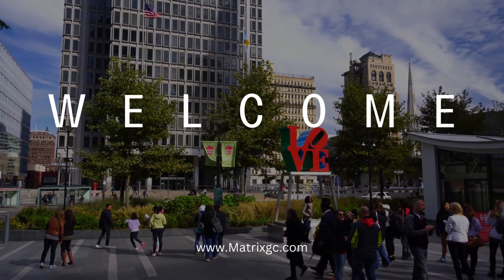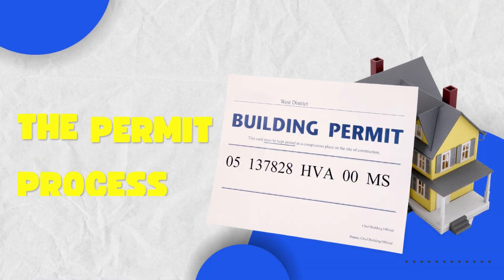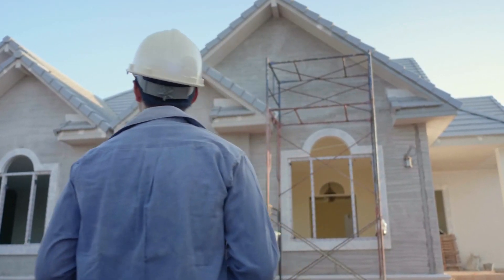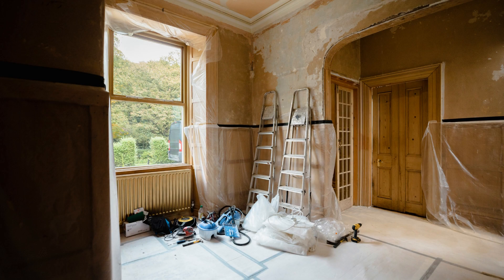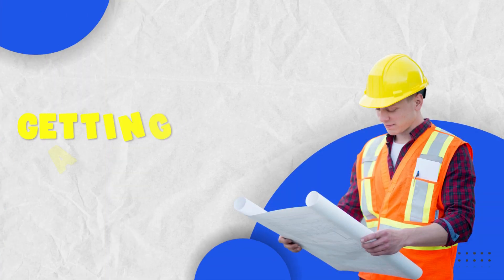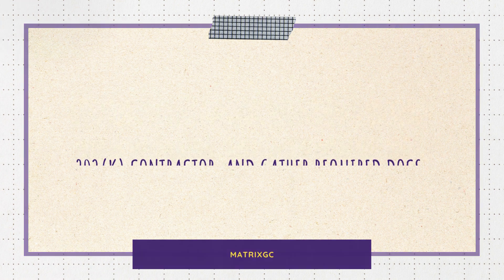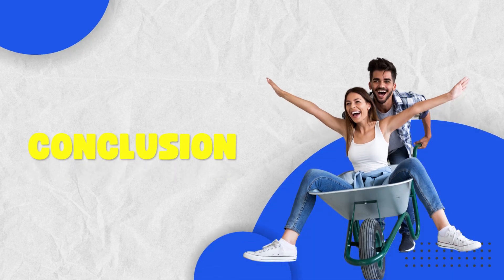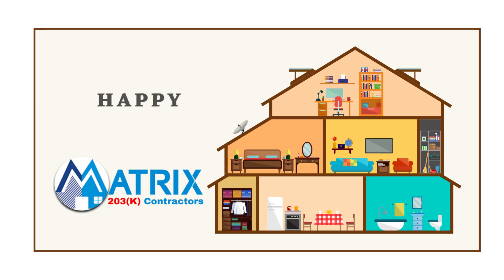203(k) Permit Process in Philadelphia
🔸️Are you about to embark on a renovation journey with a 203(k) Loan?
If so, this video is a must-watch!

Obtaining the necessary permits is a crucial aspect of any renovation project, including those done with a 203(k) Loan!

Many people find the 203(k) permit process overwhelming, but we have simplified it for you!

🔸️In this video, we will cover:

- Different types of permits
- Requirements for obtaining permits
- The steps involved in the 203(k) permit process
And more...
Don't miss out! Everything you need to know about 203(k) permits is here!